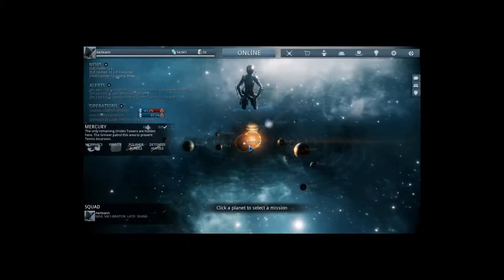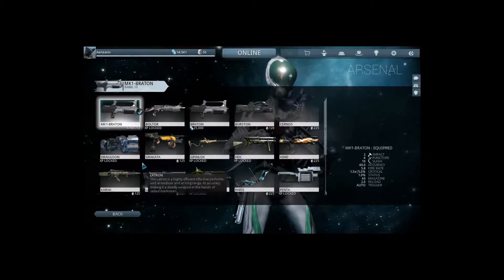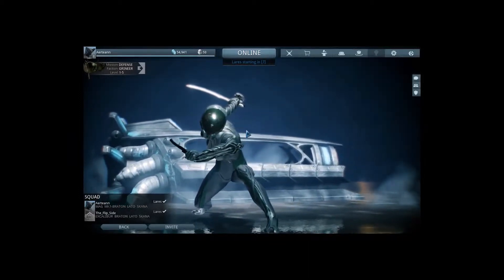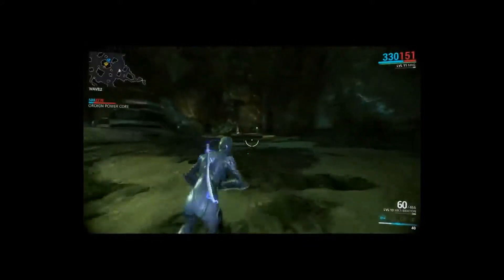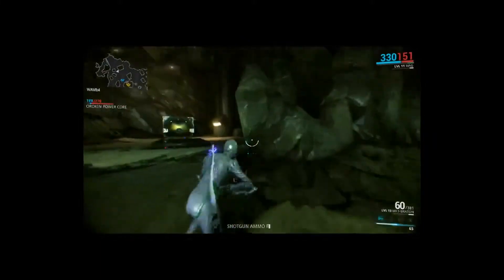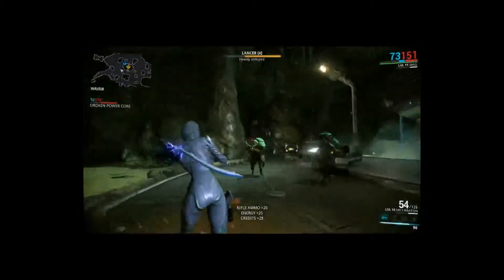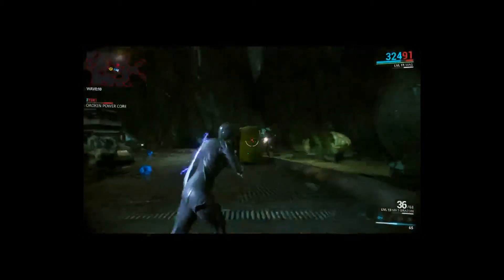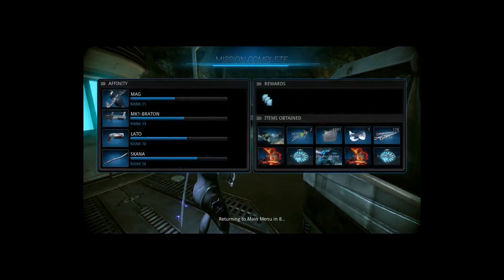WarFrame - The Beginnings.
This is Warframe. A free game (kinda, if you don't mind the grind) on steam. It's in a beta mode but man is it a fun, linear shooter. If you guys would like to see more let me know! Thanks!